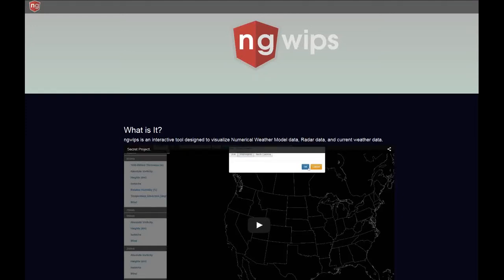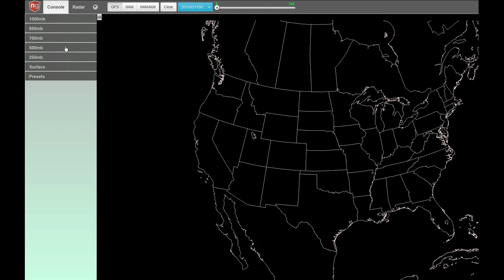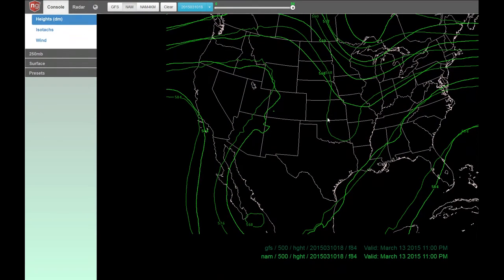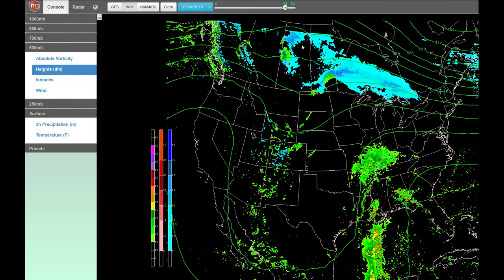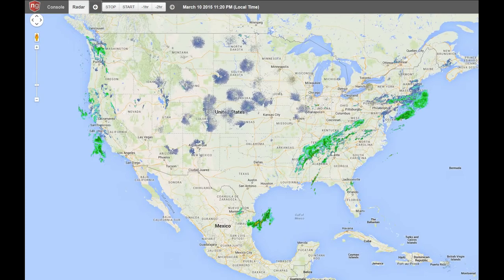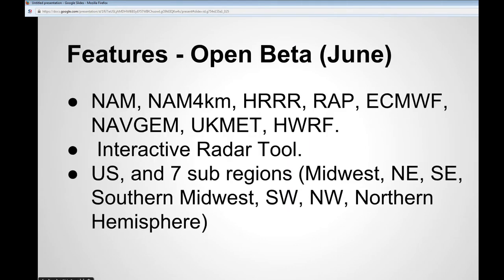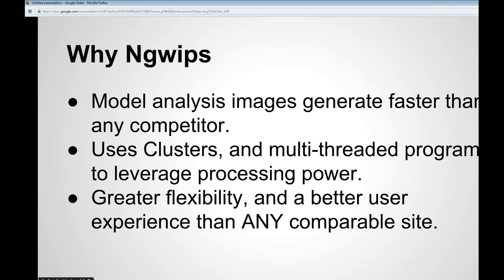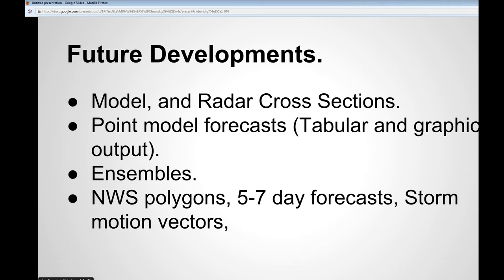Ngwips Debut!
Ngwips - Online Weather data processing & Radar Tool Demo!